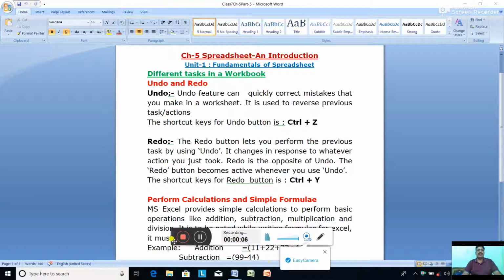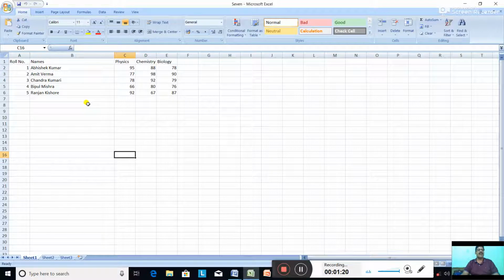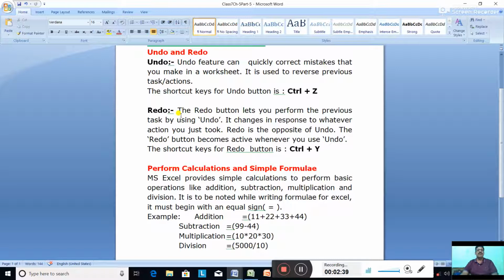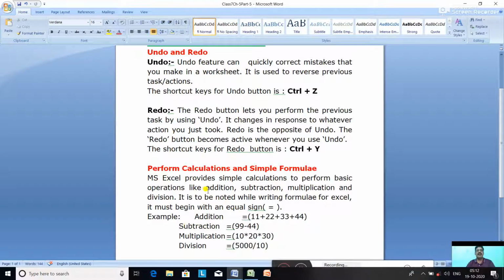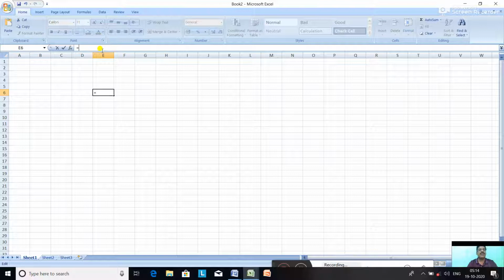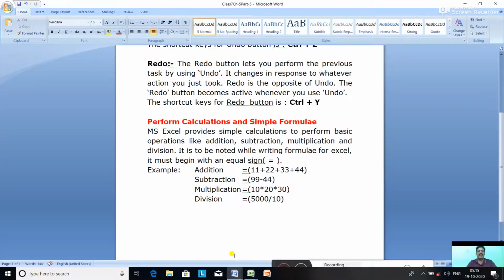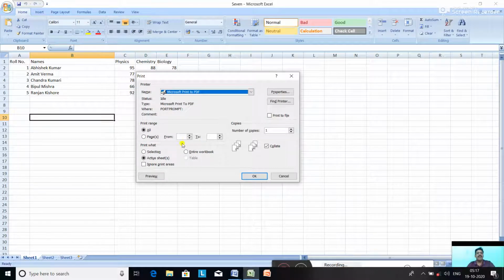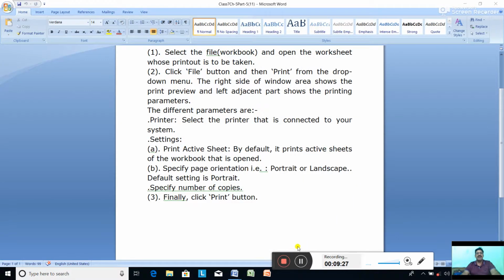Date-20/10/2020. Class-7. Computer Studies. Ch-5. Fundamentals of Spreadsheet. Part-5.